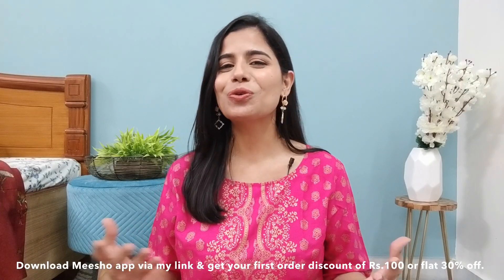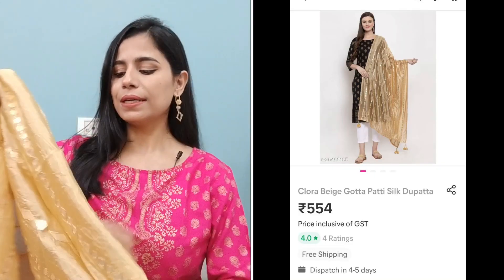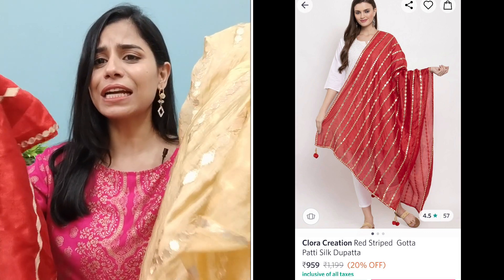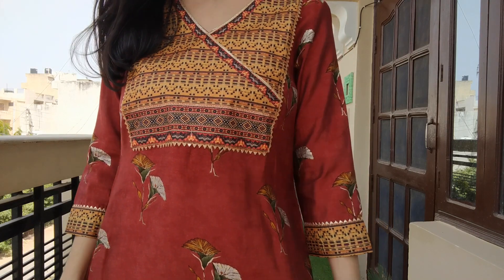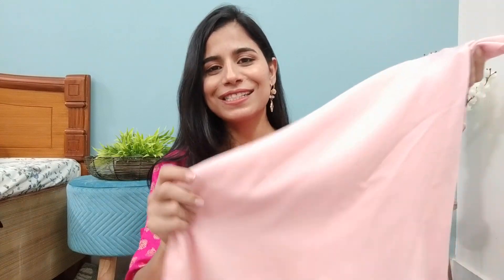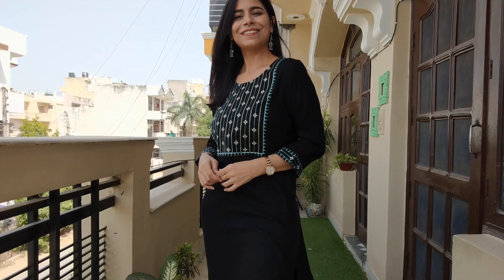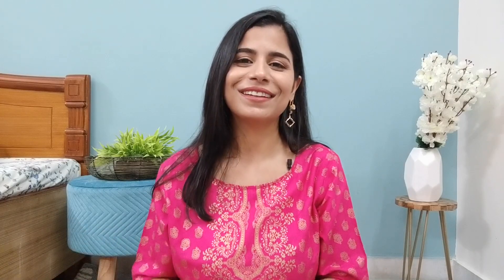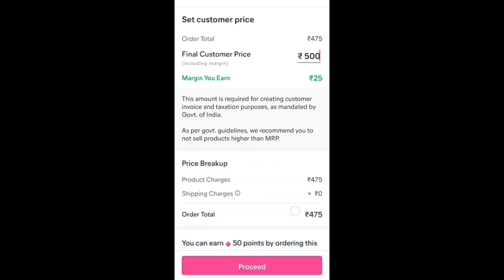Best Kurti Palazzo Dupatta Set Haul l Dream Simple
1. Golden dupatta, code 20486185 (₹ 554/-)

2. Maroon kurta set, code 26183061 (₹ 925/-)

3. Yellow kurta set, code 21117373 (₹ 701/-)

4. Pink kurta set , code 21109959 (₹ 886/-)

5. Black kurti, code 32605264 (₹ 390/-)

6. Kurti I am wearing, Pink printed kurta with printed plazo, code 29026554 (₹ 710/-)

--My Measurements (Inch) 35:29:37

Best Kurti Palazzo Dupatta Set Haul under ₹900 l Dream Simple